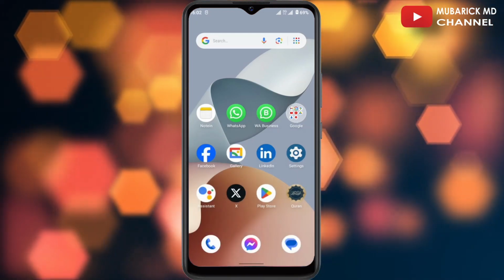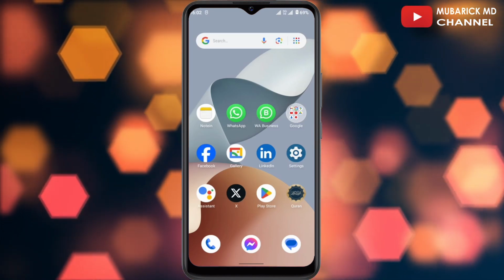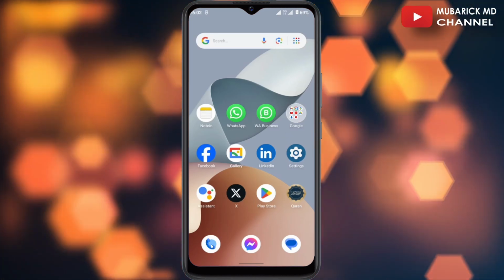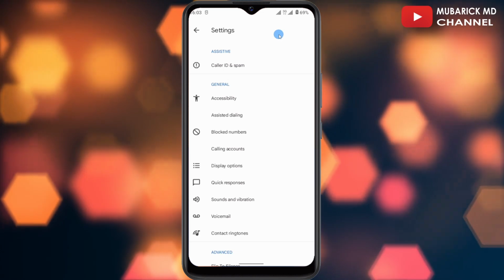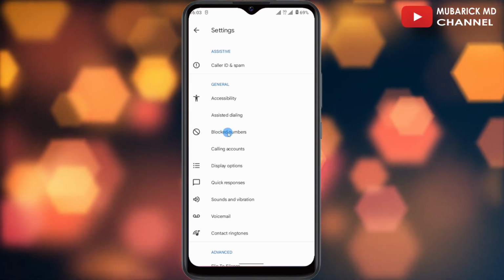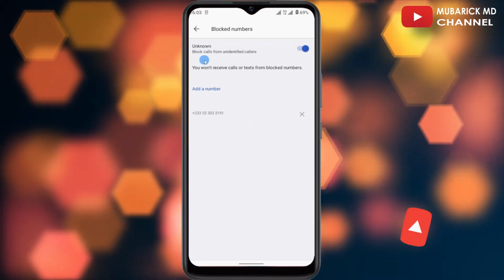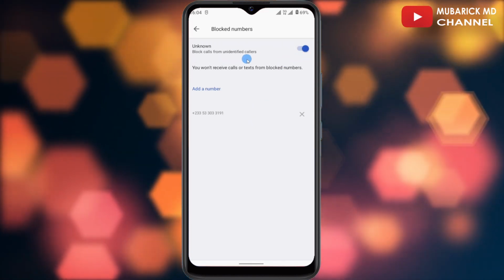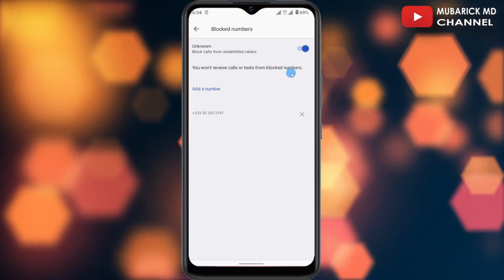How to BLOCK Unknown Callers on Android - Full Guide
Learn How to BLOCK Unknown Callers on Android with this simple and easy steps.